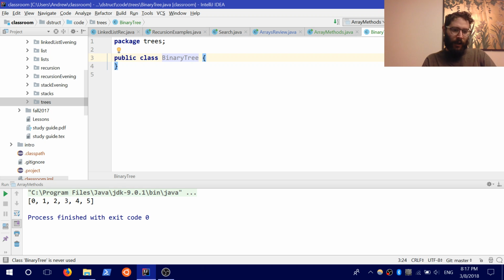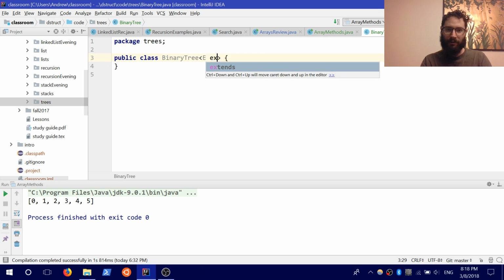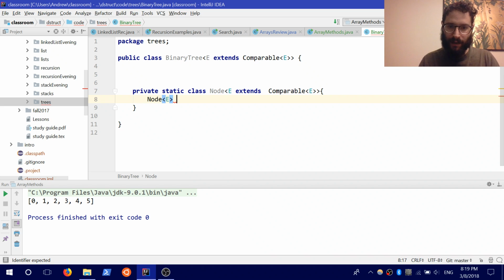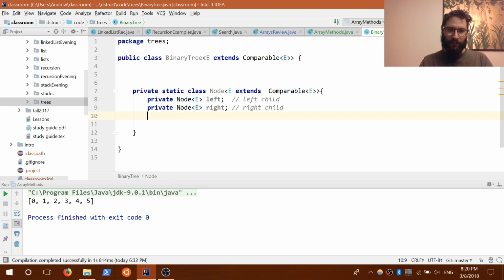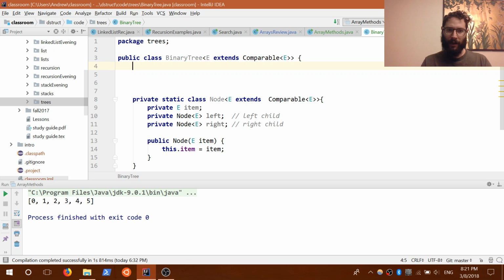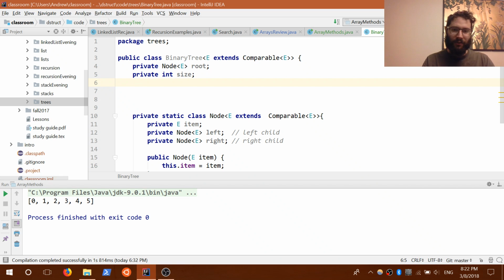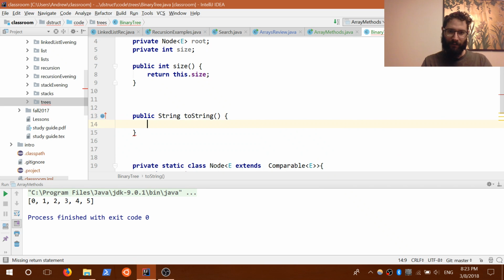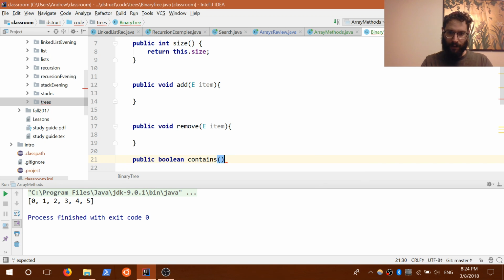CIS 2168 - Coding a Tree